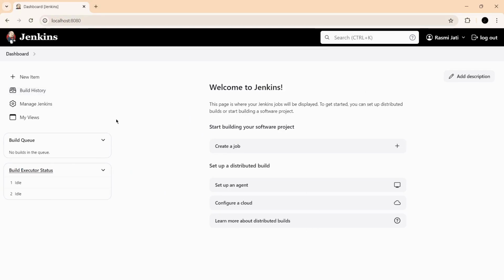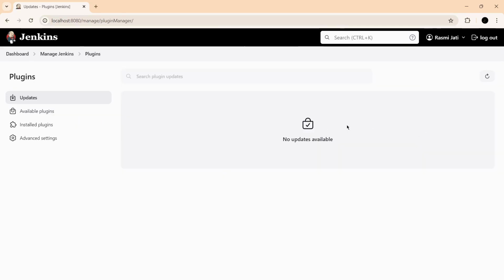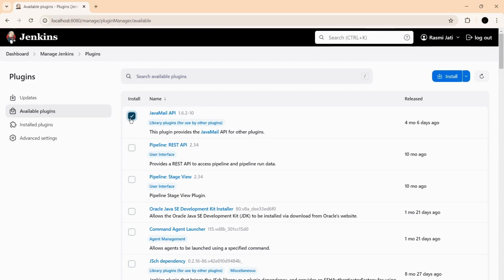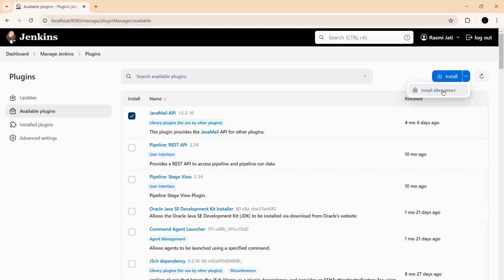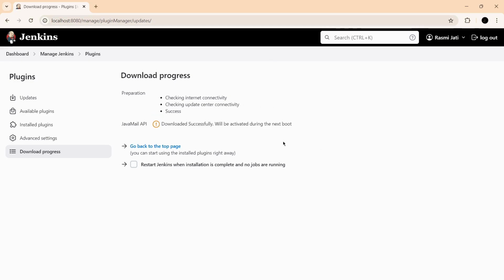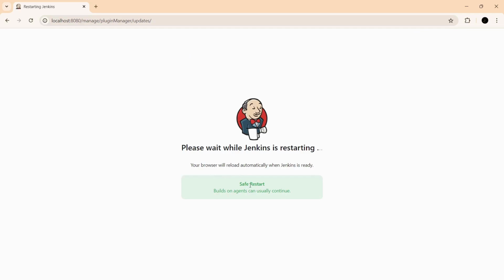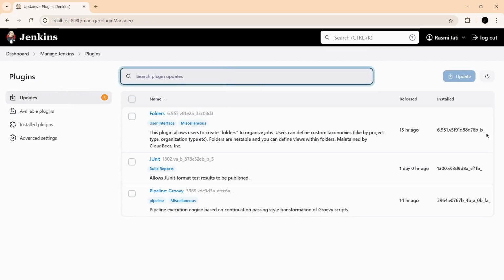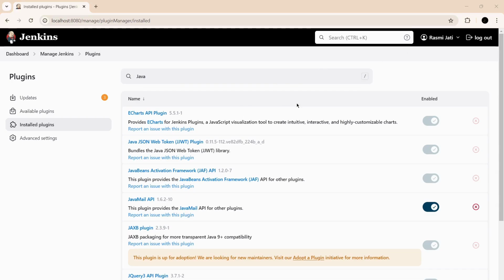Jenkins Plugins || install plugins in jenkins